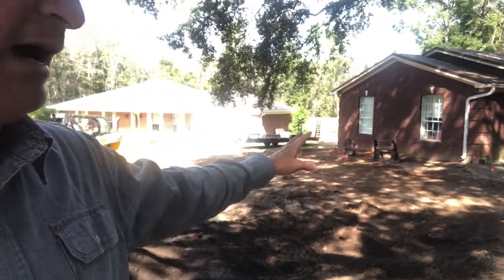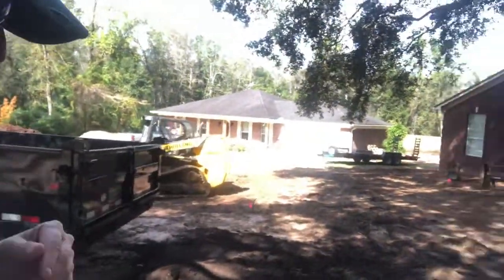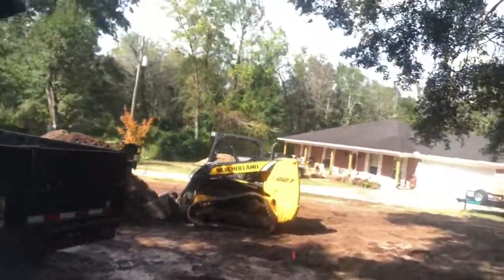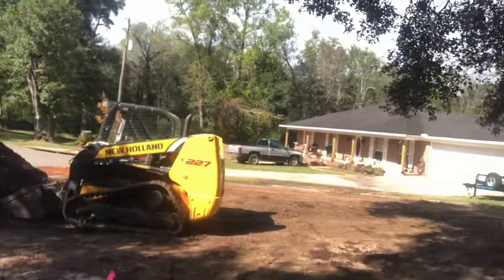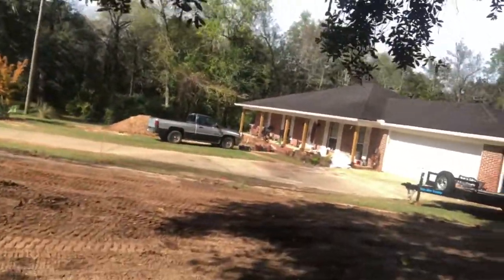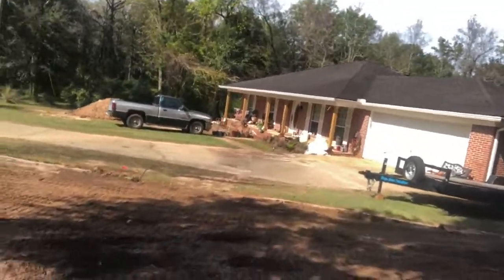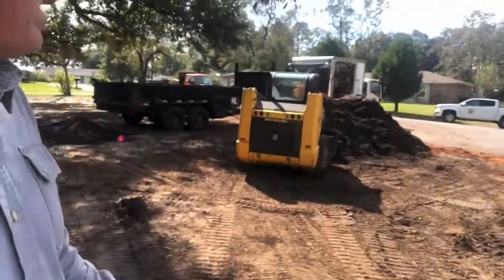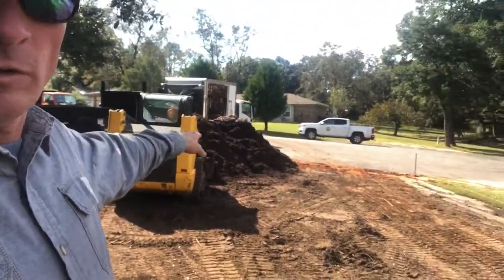Theodore Project (2 of 3)